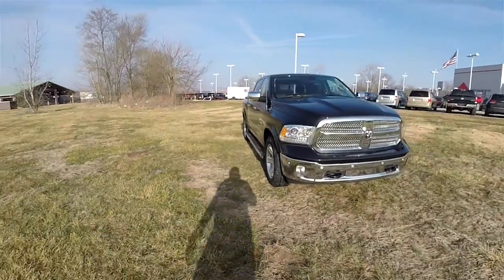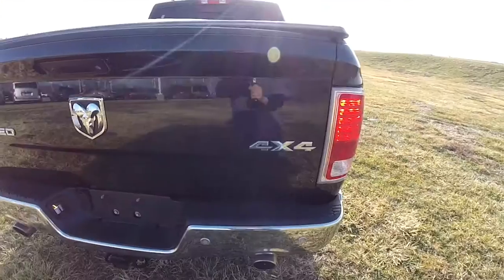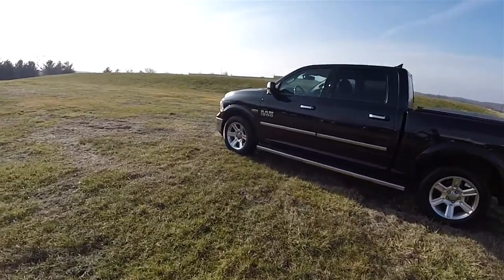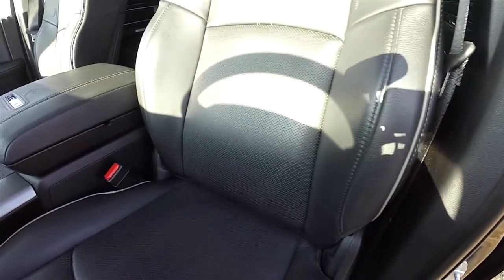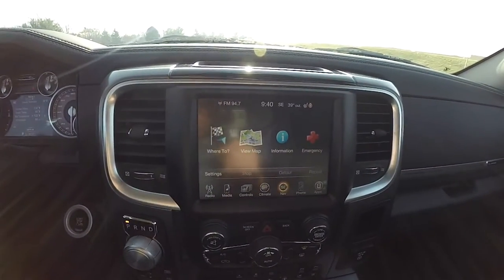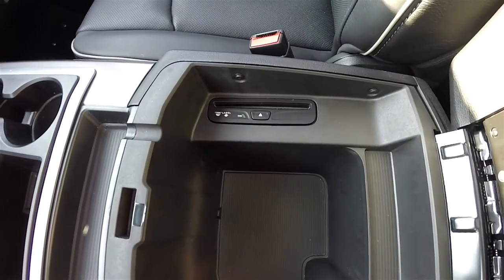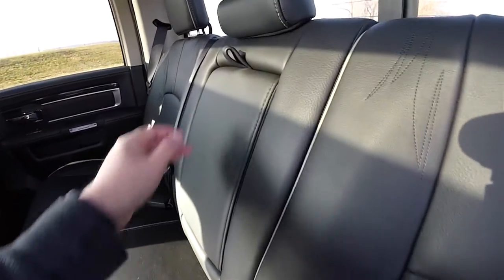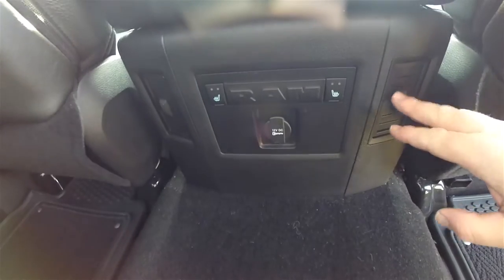2015 RAM 1500 Laramie Limited Crew Cab 4X4|P10875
Laramie Limited.

Style and sophistication that show you've arrived, from the moment you show up.

BLACK LEATHER. CHROME BUCKLES. LIQUID GRAPHITE. REAL WOOD. THE NEW RAM LARAMIE LIMITED PICKUP REDEFINES THE ELEMENTS OF LUXURY WITH UNRIVALED CRAFTSMANSHIP.

It’s an interior that carries you with the sophisticated style only the designers of a new Ram pickup could accomplish.
Featuring unique touches both inside and out that offer head-turning appeal with serious Ram capability. Inside, look for subtle elegant refinements, applications of Black leather throughout, a Laramie Limited only six-ring instrumentation cluster and newly designed upper pillar trim and headliner. All-leather Black Natura Plus seats feature embroidered pinstripe details, embroidered Ram logo and rear seatback map pockets with polished chrome buckles. The new Ram Laramie Limited models. For the deep dive into this remarkable new luxury pickup, visit us at RAMTRUCKS.COM

Located at:
Community Chrysler
555 State Rd. 37 S.
Martinsville, IN